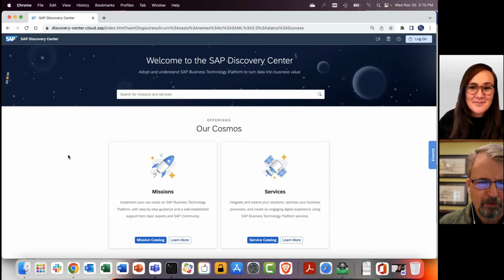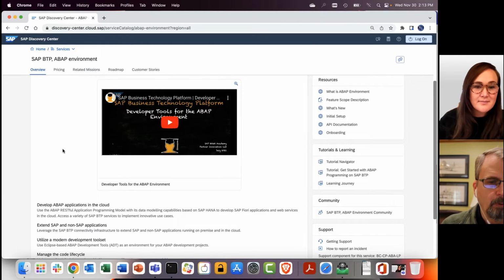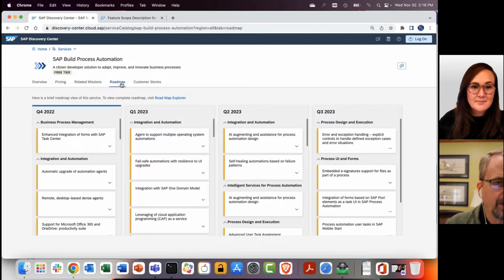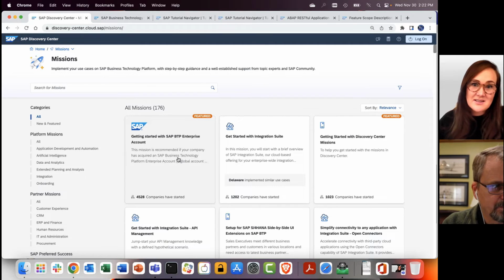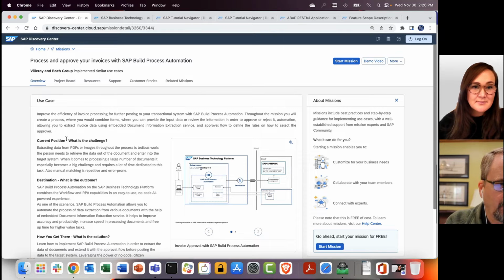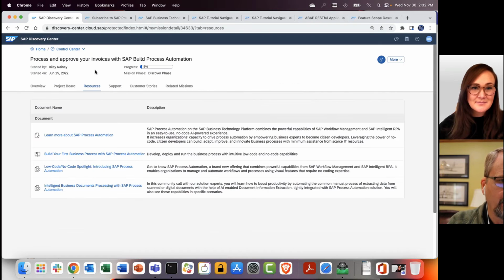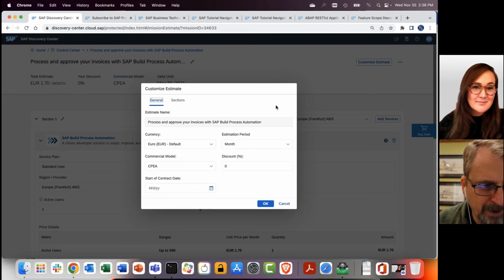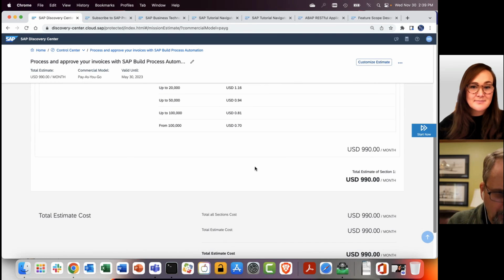SAP Discovery Center: Get Started with SAP BTP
Join our expert, Riley Rainey, as we explore the SAP Discovery Center to learn about the services available, missions to explore these hands on as well as the tools for estimating the cost for deploying solutions in your own business.

The SAP Business Technology Platform (SAP BTP) brings together data and analytics, artificial intelligence, application development, automation, and integration in one, unified environment. The Free Tier service plan gives you access to 30+ services for free to explore and test. You can start in your production environment right away, try out selected services, up to a specific capacity limit, and easily switch to the paid service plan, without losing your work.